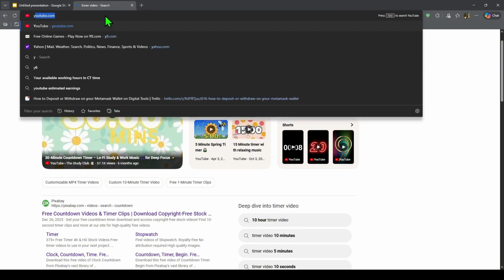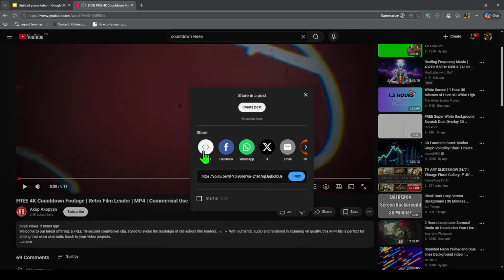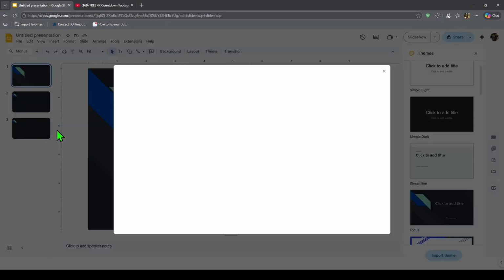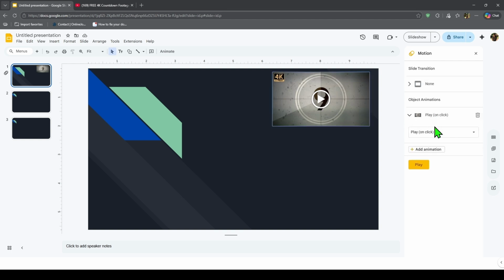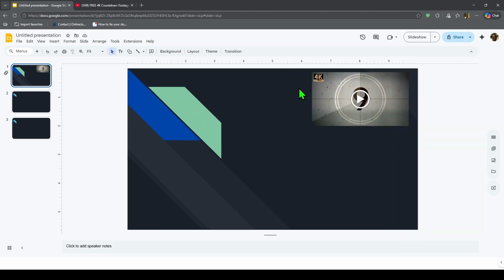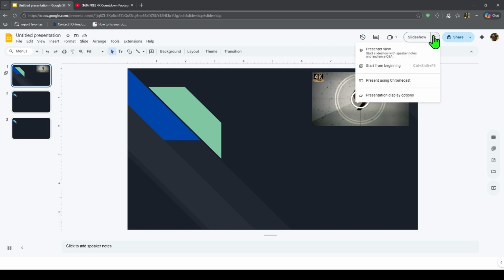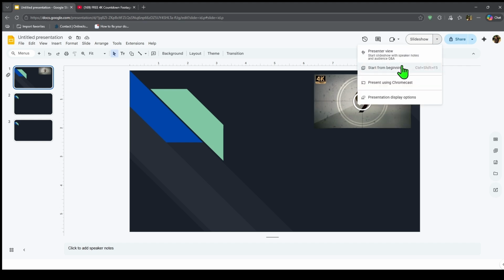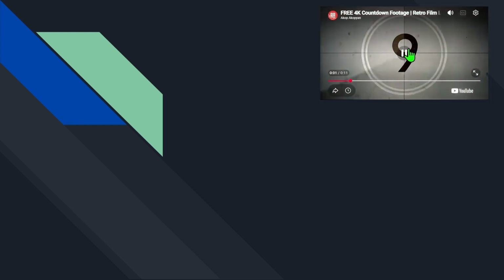How to Insert Timers in Google Slides [2026 Full Guide]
Integrating a timer into Google Slides is a practical way to manage time during workshops, classroom activities, or timed speeches. While there isn't a single "Timer" button, you can easily add a visible countdown using video embeds or control your presentation's pacing using automated transition settings.

This Google Slides timer tutorial will cover:
✅ Searching for and inserting countdown timer videos from YouTube
✅ Customizing video playback to start automatically upon reaching a slide
✅ Using text boxes and shapes to label your timers for clarity
✅ Setting up "Auto-advance" to move slides on a fixed schedule
✅ Configuring "Publish to the web" settings for automated lobby displays
✅ Exploring the difference between visual timers and back-end pacing

By the end of this video, you will know how to effectively display a countdown on your slides and use automation to keep your entire presentation on schedule.

If you’re searching for how to insert a timer in Google Slides, Google Slides countdown clock, auto-advance slides tutorial, or adding a 5-minute timer to Google Slides, this video is for you.

💡 Tip: If you need a custom duration not found on YouTube, you can use a Chrome extension like "Slides Timer" to turn any text box into a live, functioning countdown using simple brackets.